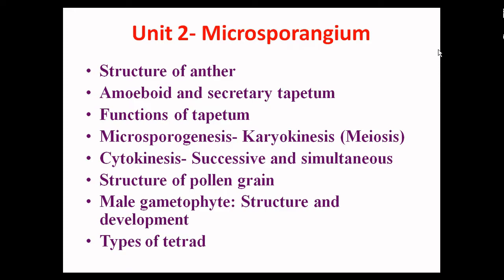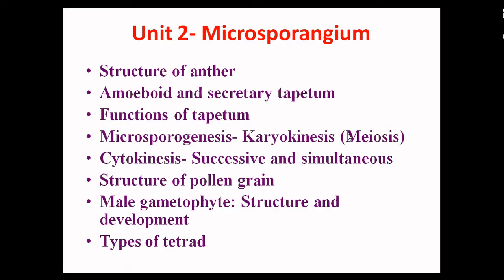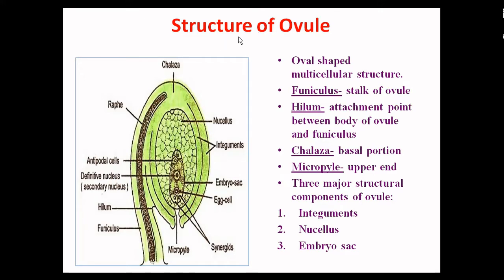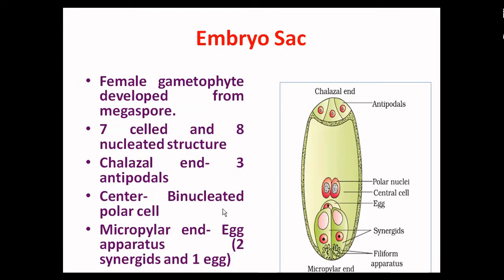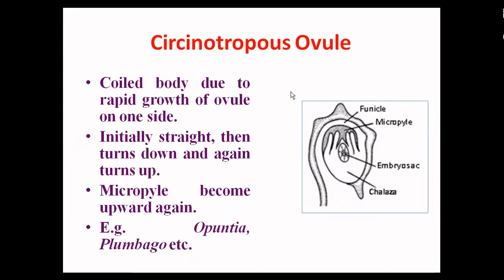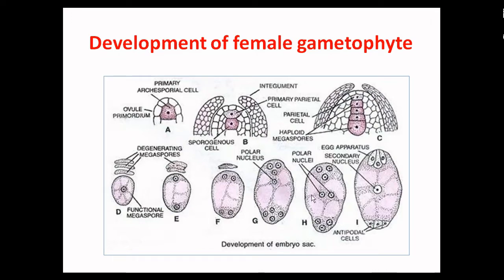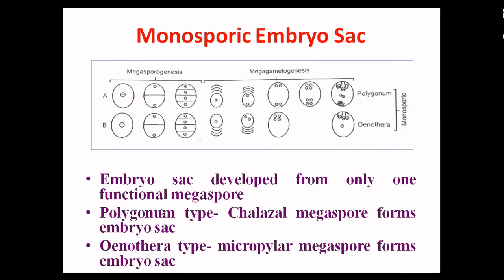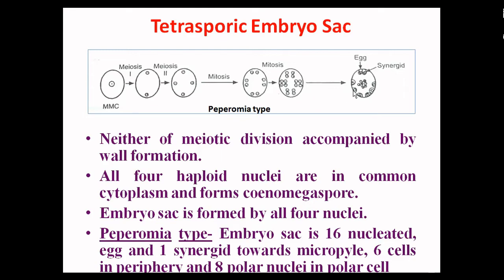Megasporangium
I am thankful to my cousin Vineet Jagtap for his help to provide book pics for the sessions.